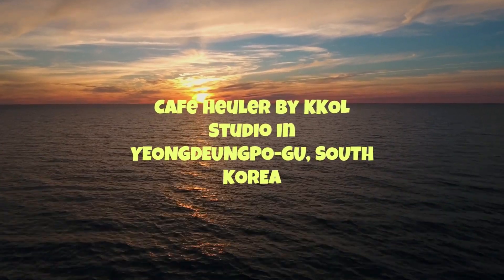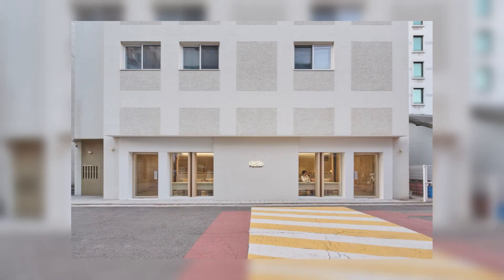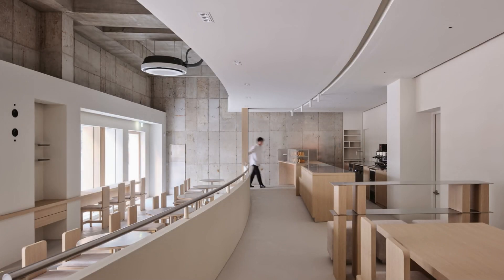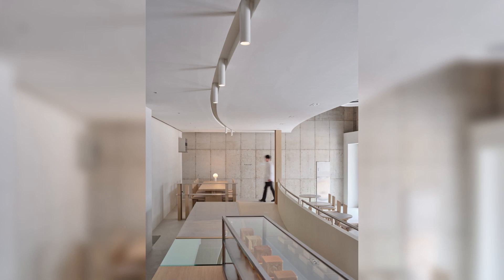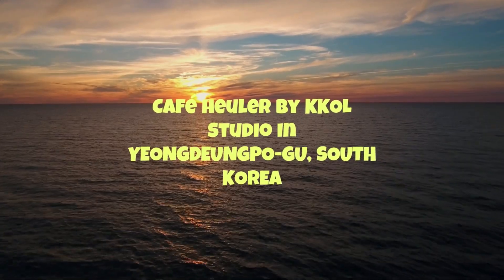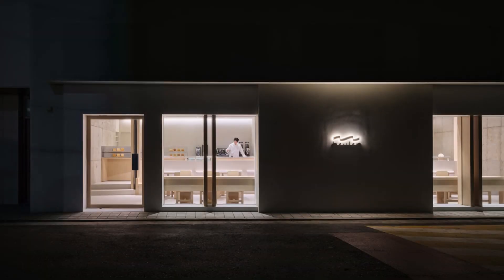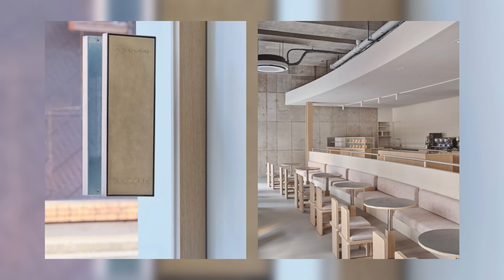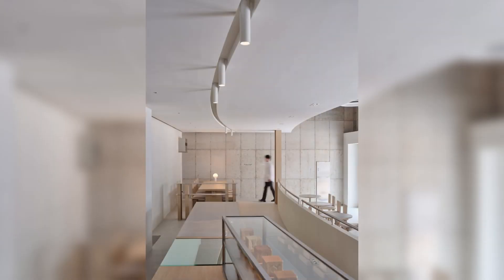Café heuler By KKOL Studio In YEONGDEUNGPO-GU, SOUTH KOREA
Café heuler is a project that was conceived based on the appearance of the flow of water, gently meandering in and out. Just as the name “流留場(Yuyujang)1” implies, the space advocates and encourages the patron’s journey of entering with leisure and staying languidly until their equally relaxed exeunt.
When recalling the features of water (水), it is prone to be mistaken for existing within strict and comprehensive rules. This is due to water typically possessing a directionality and strength to its flow.

Archi Studio

Architects: KKOL Studio
Area:
124 m²
Year:
2023
Photographs:Donggyu Kim
Construction: KKOL Studio
Design Team: Euisun Yoon, Hyeji Bae, Subin Haam
City: Yeongdeungpo-gu
Country: South Korea